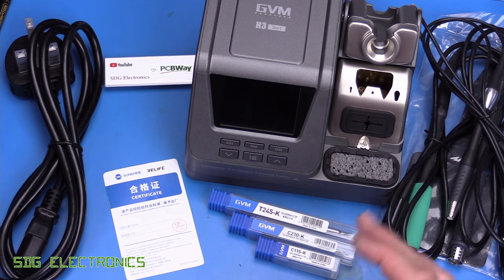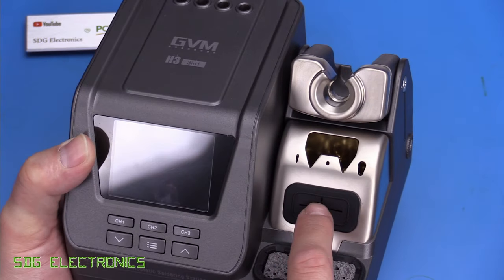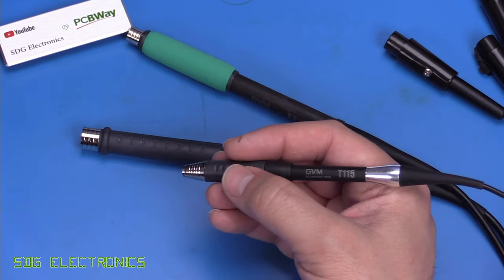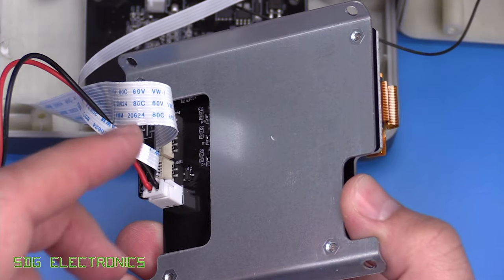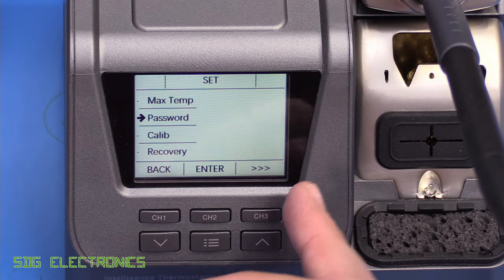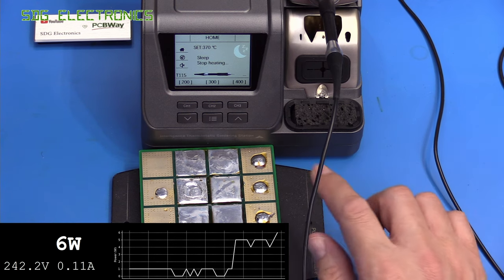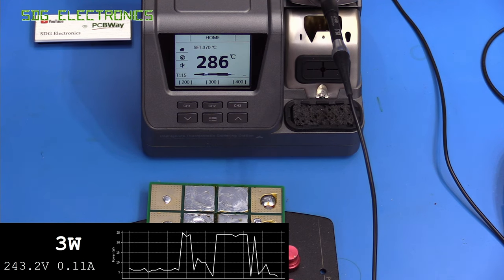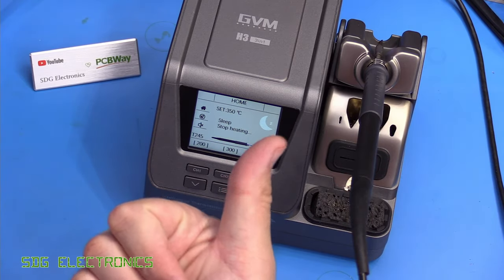SDG #329 GVM H3 80W Soldering Station - A JBC T245, T210 and T115 style system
GVM H3 Soldering Station
Pico Technology 5000 Series Scope:
Zigbee Stuff
SolderKing UK Made solder available at Kaisertech:
0:00 Introduction
2:35 GVM H3 Station
4:50 JBC Style Handpieces
5:58 Teardown
10:44 User Interface Walkthrough
13:12 Calibration and Initial Observations
17:45 Soldering with the GVM H3
19:53 Conclusions